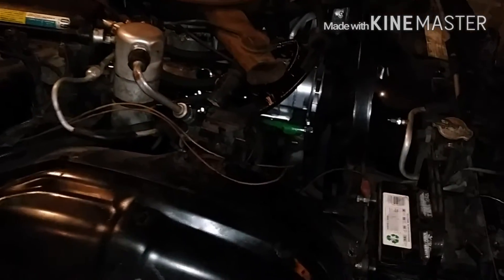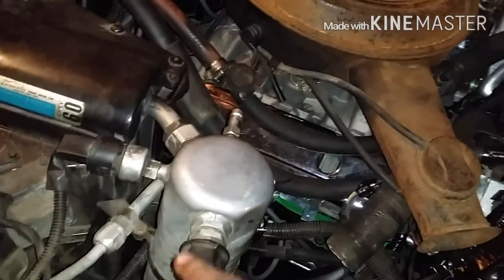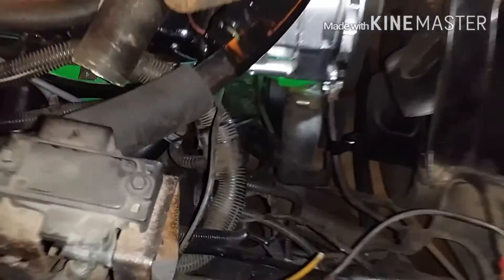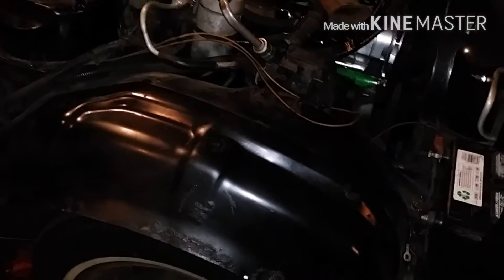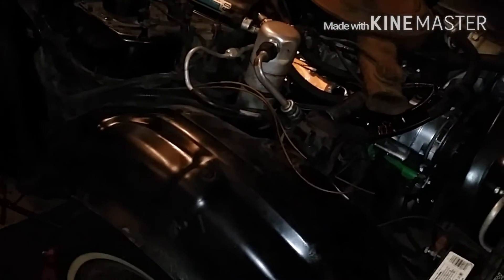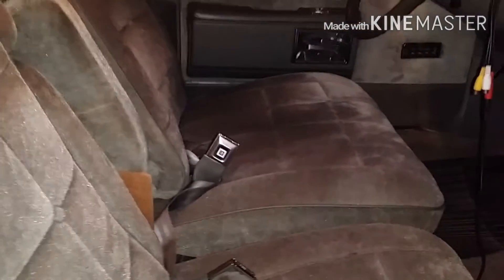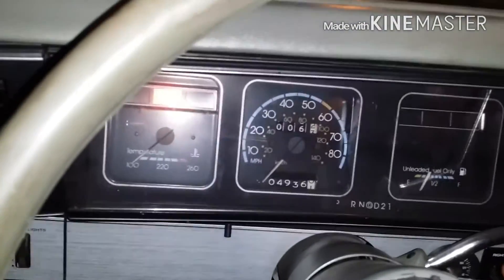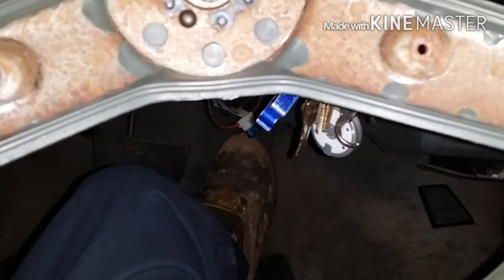Box chevy caprice wire and Timming update